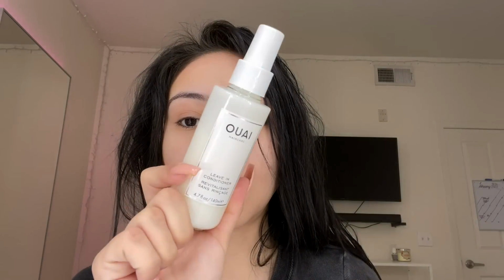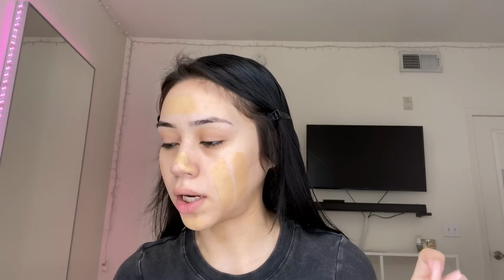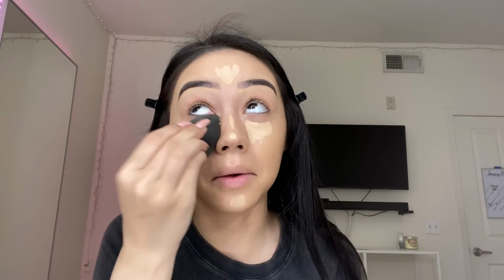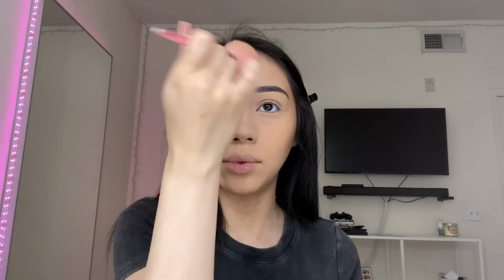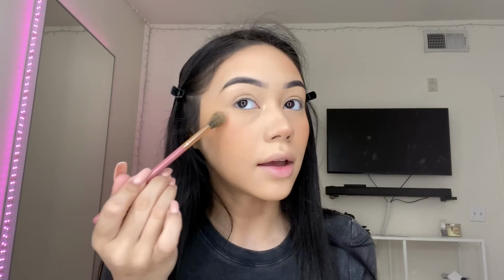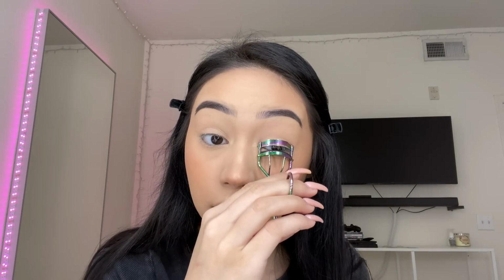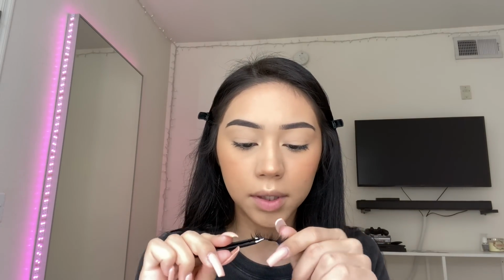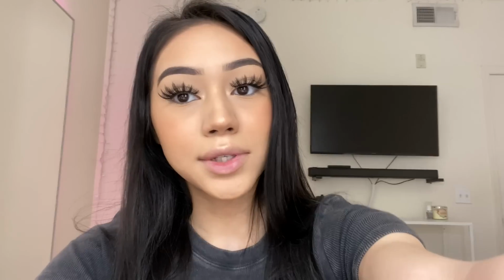GRWM for school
Hi babies! I know I have been gone for quite some time but I hope you can understand why. I want to start making more videos for y’all so subscribe if you want and let me know what you would like to see in the comments 😊😊❤️ I love you and thank you for watching!